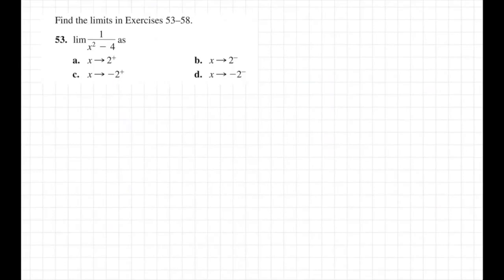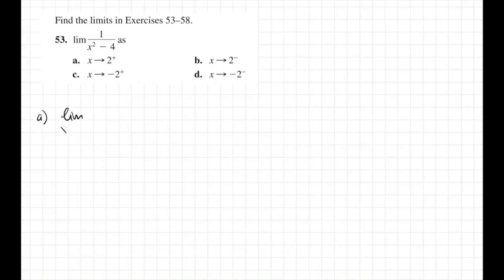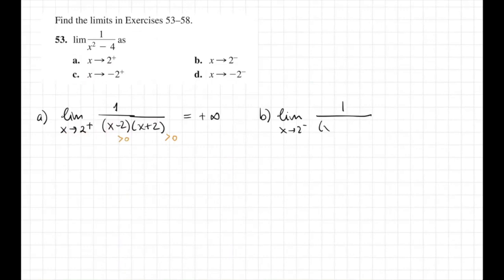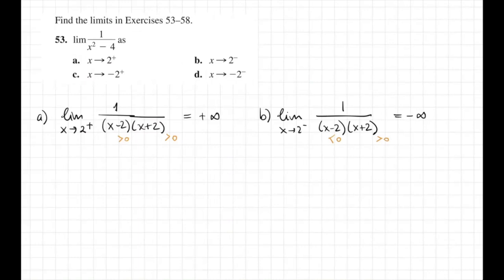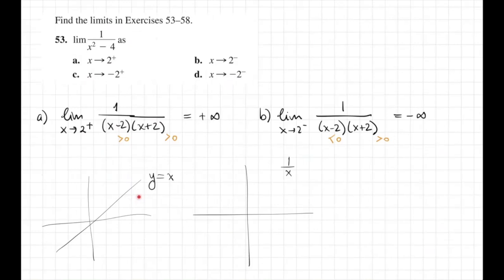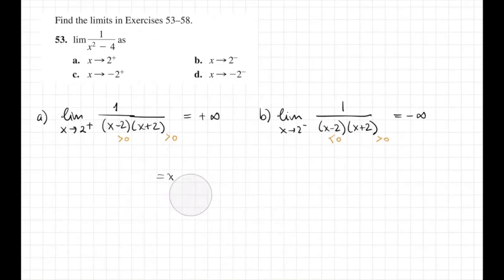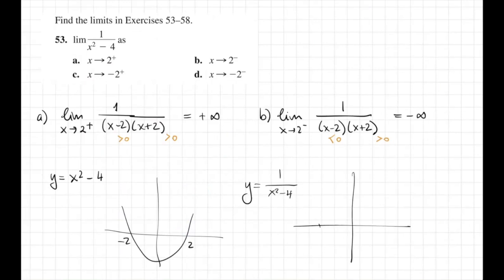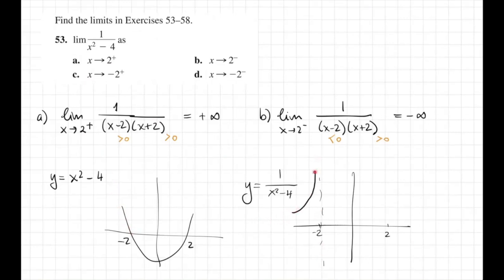Calculus 1 Thomas 2.6 Problem 53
Thomas Calculus Chapter 2.6 problems. Recorded for problem sessions of Math 101/131 courses in Boğaziçi University.